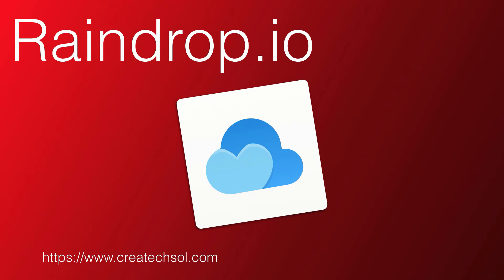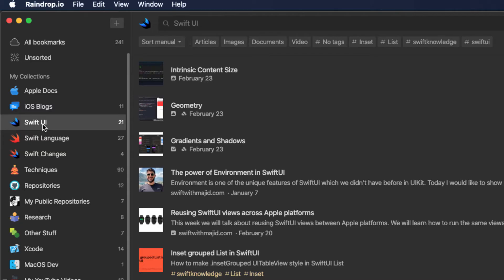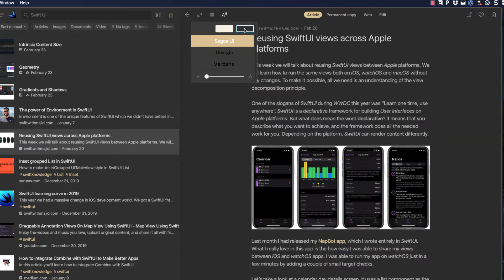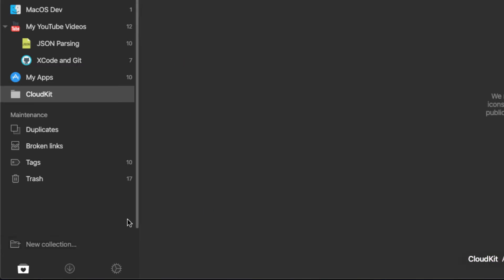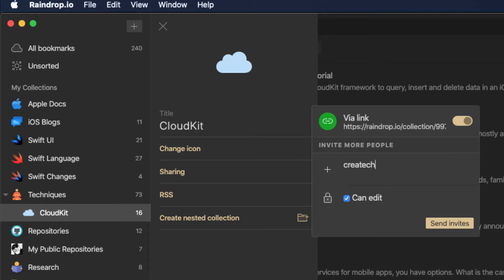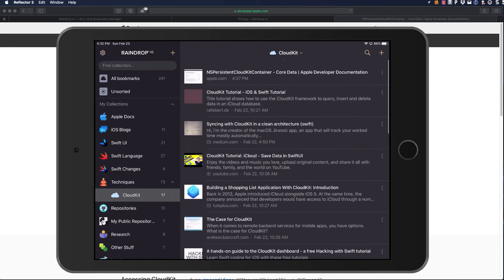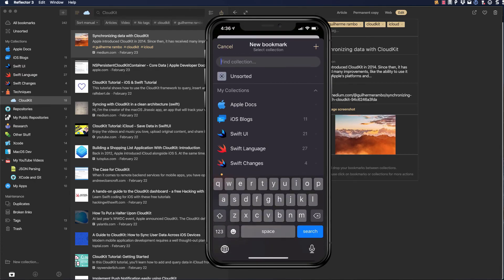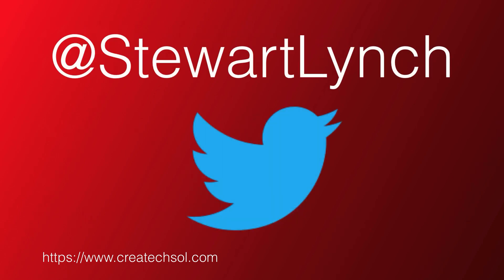Raindrop.io - A Bookmark Manager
This is the first in a series of videos where I am going to share with you some of the apps that I use that either support, or supplement my path to becoming a well rounded iOS developer.  I have a background in education and besides having been a teacher, I am also a lifelong learner and one of the keys to learning is being able to research and organize information, and be able to share that information with others..  In this video, I am going to show you an app that I have absolutely fallen in love with.  It is called Raindrop.io